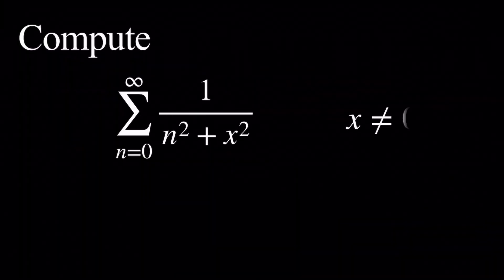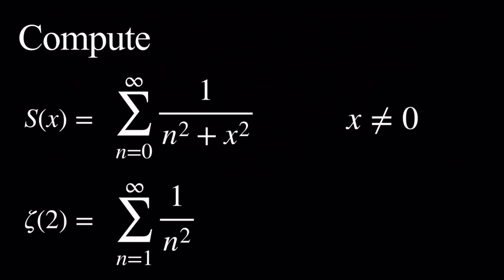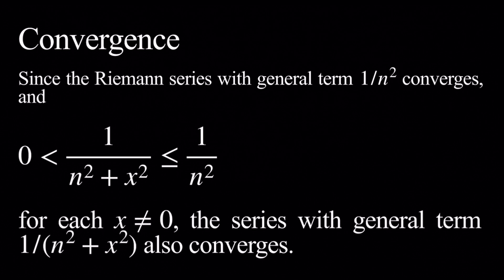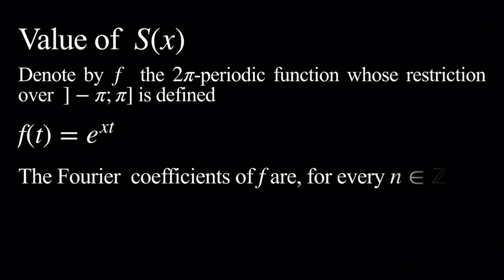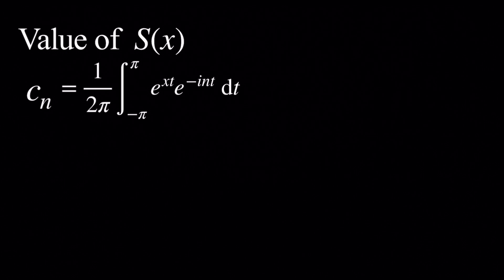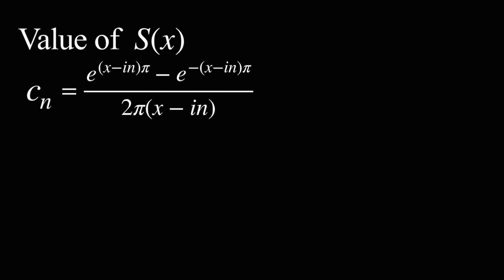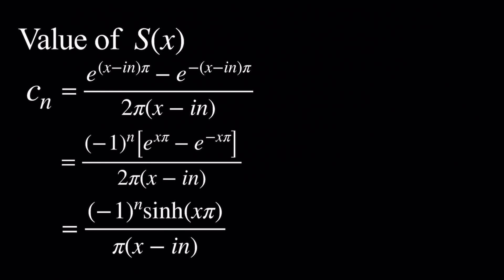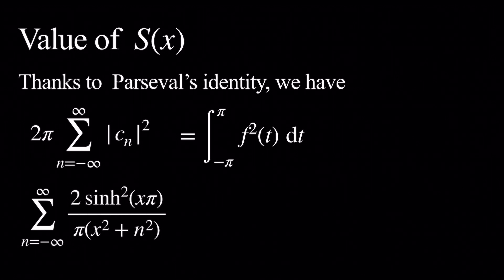Computing the sum of 1/( n^2 + x^2) as n goes from 0 to infinity || Basel problem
In this video, we compute the sum as n goes from 0 to infinity of 1 over n squared plus x squared using Fourier series and Perseval’s identity. We then deduce the sum of the reciprocals of the squares of positive integers by computing a limit as x goes  to 0